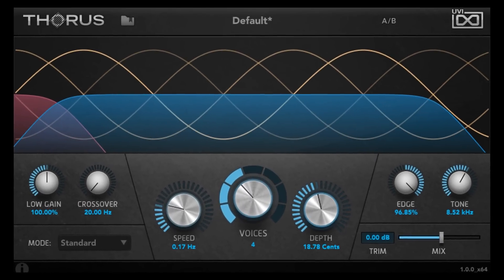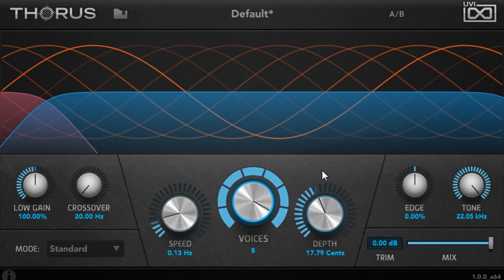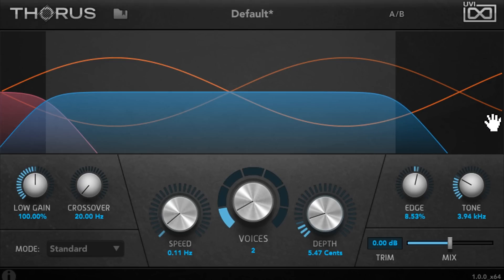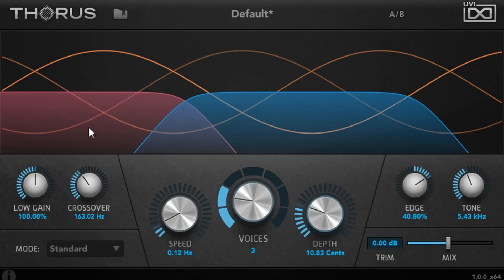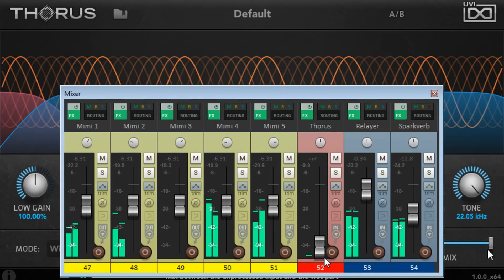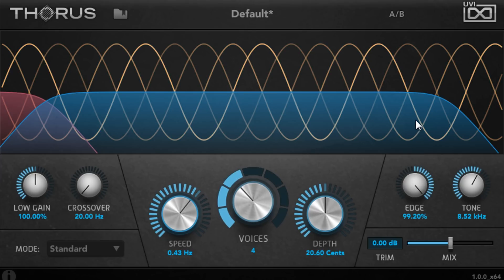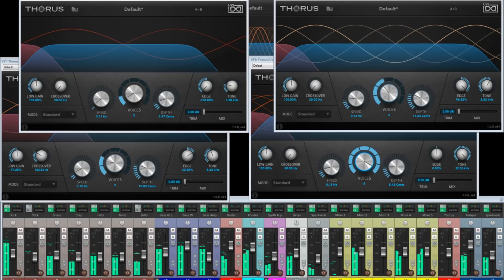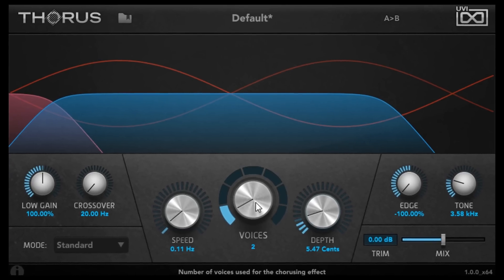UVI Thorus | Overview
UVI Thorus
Polyphase Modulation Effect

From the creators of Sparkverb and Relayer comes Thorus, the next evolution in chorus design. Create incredibly clear modulation from soft and glimmering to deep and immersive without compromising bass or transients.

» State-of-the-art algorithm provides unparalleled clarity
» Variable 8-voice design allows a wide range of effects
» Fast and intuitive frequency sculpting tools
» ‘Wide’ mode operation for enhanced stereo presence
» Intuitive interface, suitable for all materials

Video Credits: Dan Worrall

About UVI
UVI is a Paris, France-based developer of premium virtual instruments, effects and software for professional audio production. Over the past two decades UVI has released an extensive catalog of instruments and applications, winning numerous industry awards and accolades. As a key technology partner UVI has worked with many companies to enable groundbreaking software instruments with the renowned UVI Engine.

Spanning over 40 releases ranging from mobile to desktop, UVI products are used by many of today’s top composers, producers, sound designers and musicians, being heard on numerous hit-records, film and TV scores and games. UVI products are crafted to deliver the finest experience possible—offering a wealth of unique and inspiring instruments, the highest quality sound, innovative features, efficient and reliable performance and world-class user interfaces.

Leveraging a deep technology portfolio, extensive experience and a passion for sound, UVI continues to push forward creating new and imaginative tools that both enable and inspire.